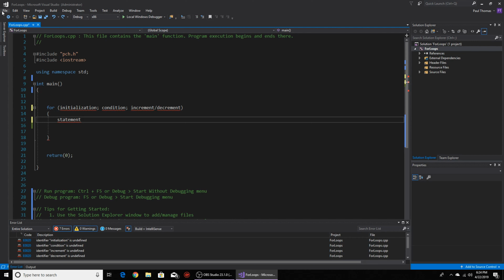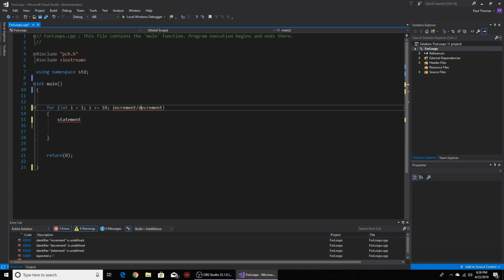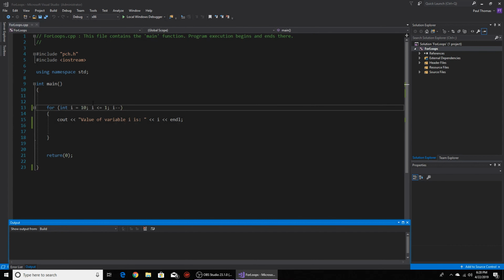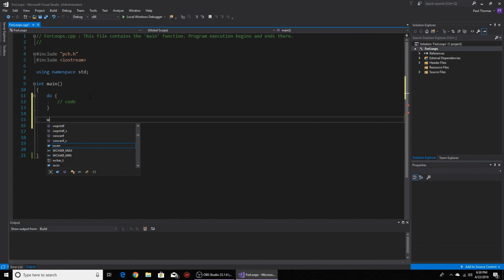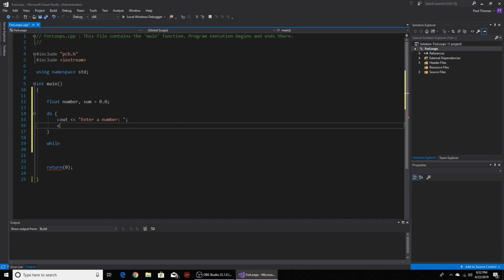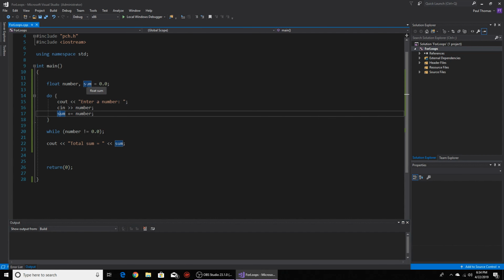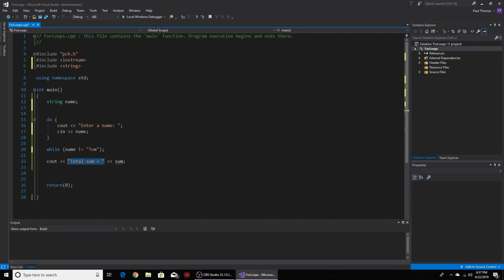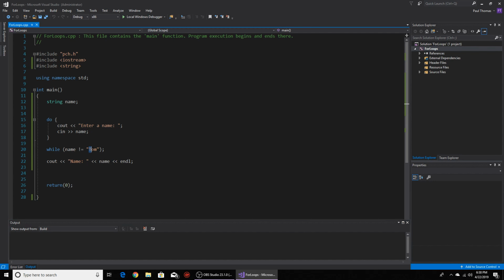Introduction to C++: For and Do While Loops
Hello everyone, and in today's video we are going to explore deeper into the realm of loops. We are going to finish up by going over For loops, and Do-While Loops. I will explain what they are, how they work, and how to build a simple application with them.